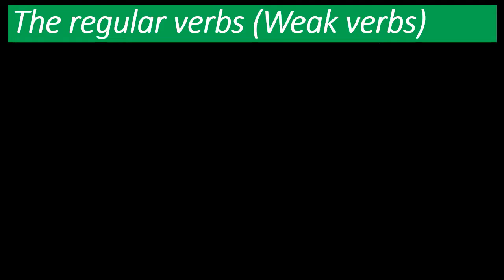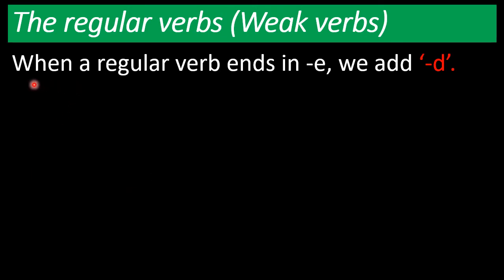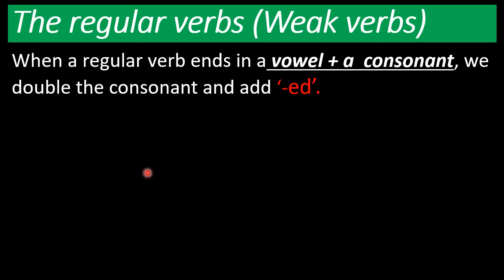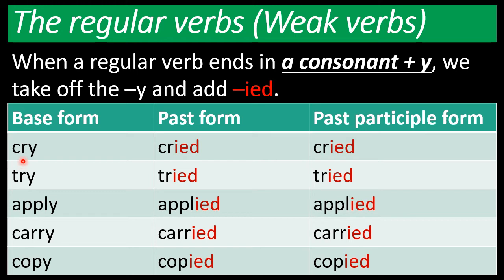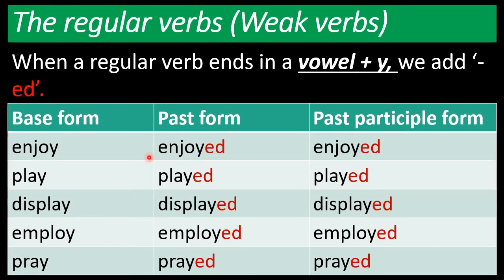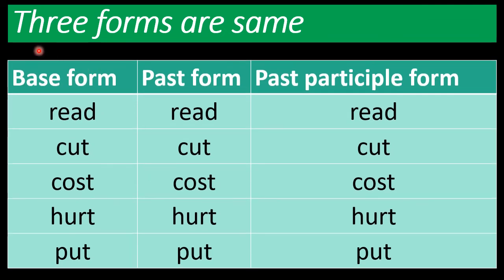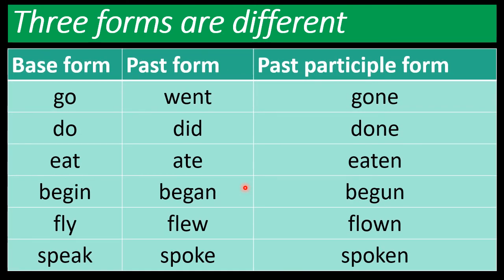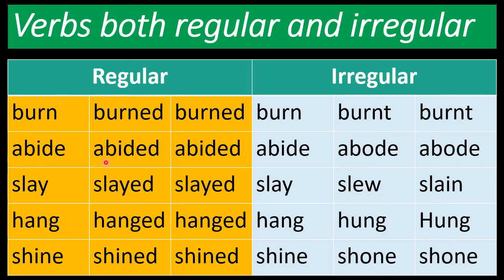Regular and Irregular Verbs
The regular verbs are the verbs that add -d or -ed to make past and past participle forms. They follow the rules.
The irregular verbs do not follow any specific rule to form past and past participle.
In the video, I have discussed the forms of regular and irregular verbs with some common examples. I hope learners will find the video helpful.